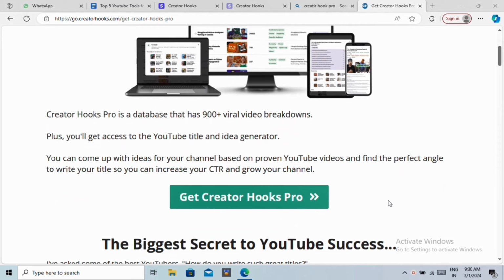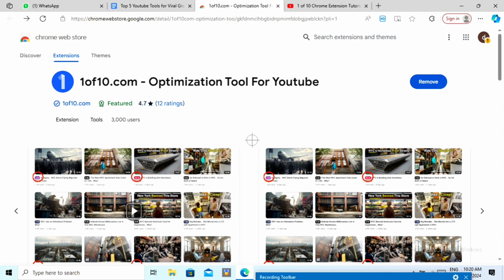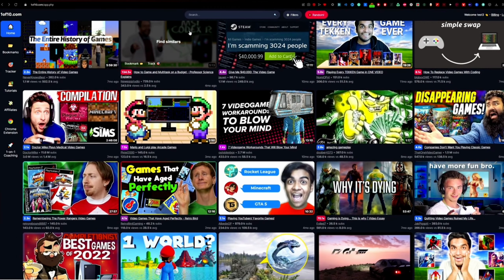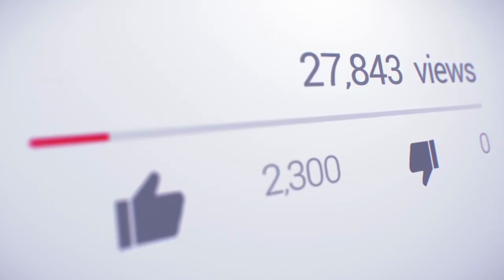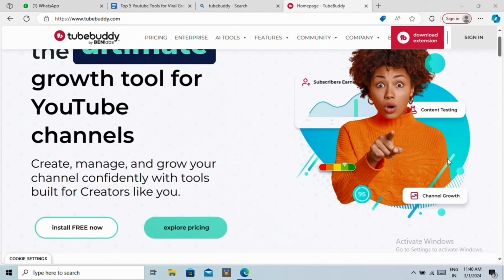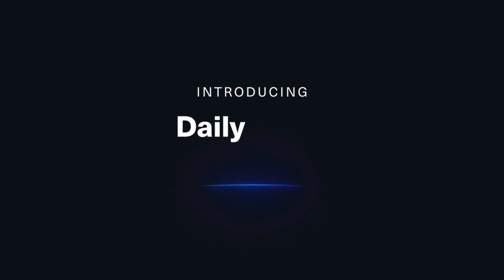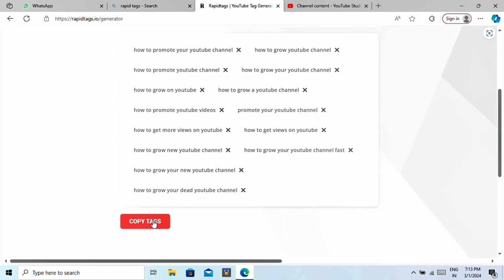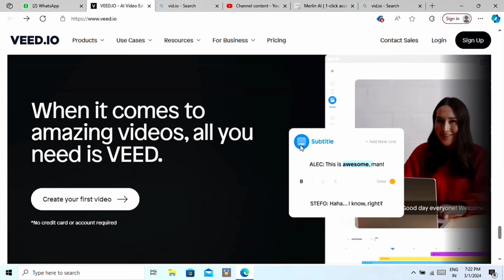5 Tools that will Make Your Video Go INSANELY VIRAL in 2026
Big Youtubers Use These Tools to Go Viral On YouTube. And you should start Using it too!

☑ Watched the video
☐ Liked?